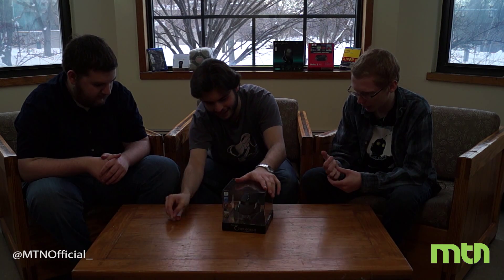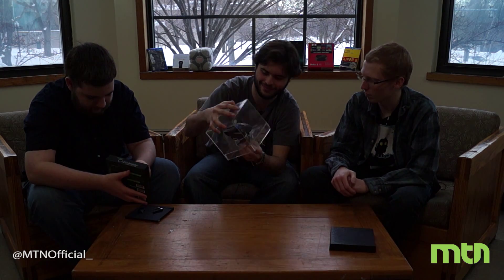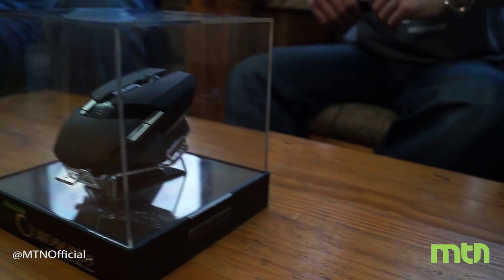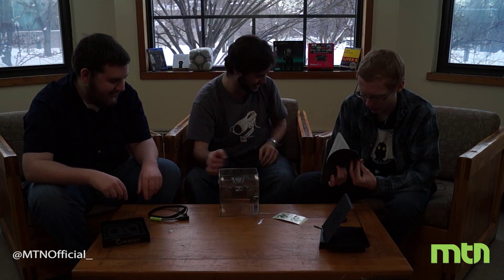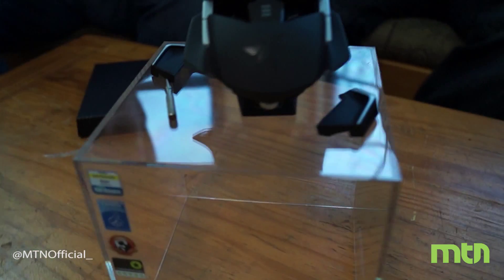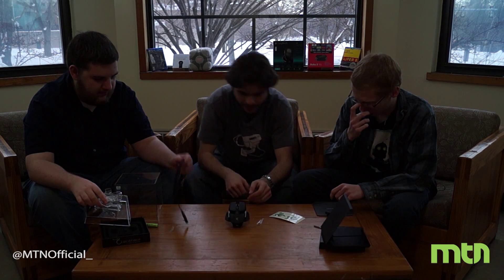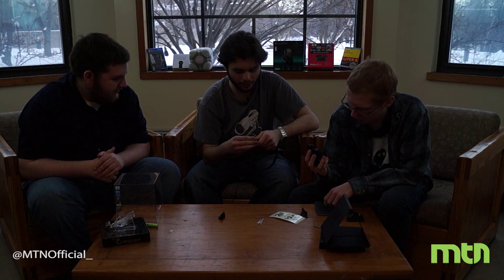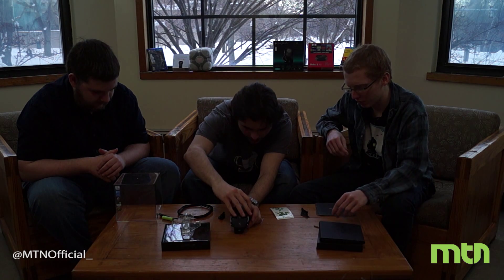Razer Ouroborous Gaming Mouse Unboxing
In this video, we unbox Razer's Ouroboros Gaming Mouse. Look out for a review of this soon!